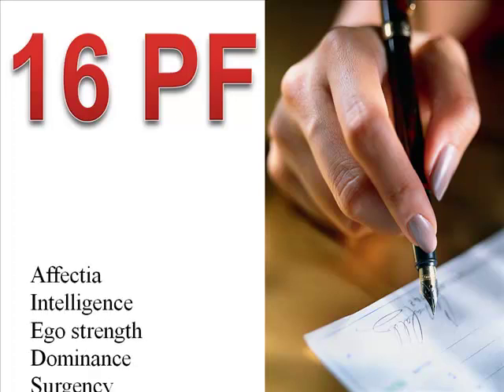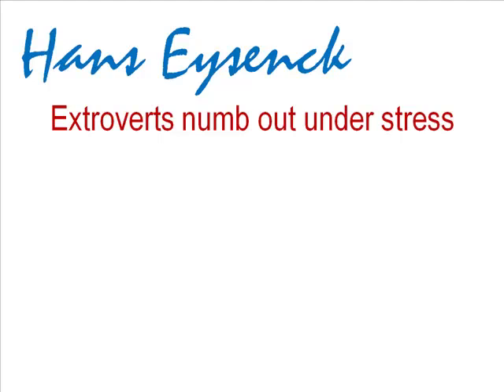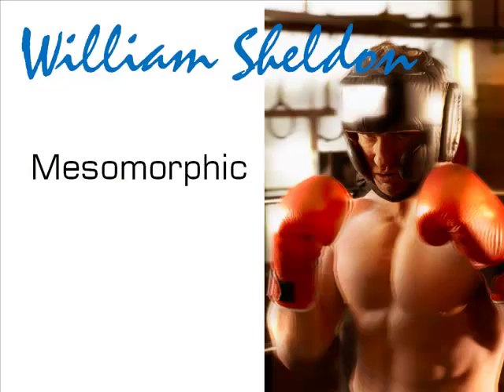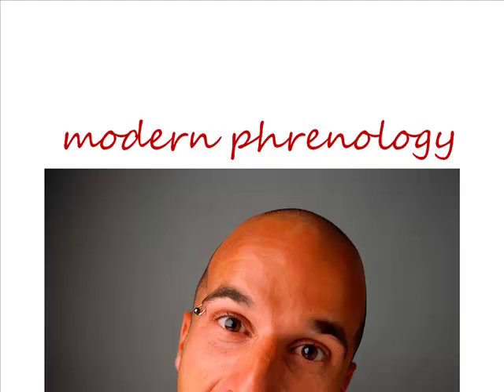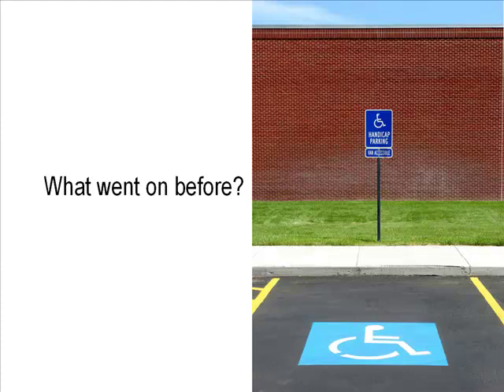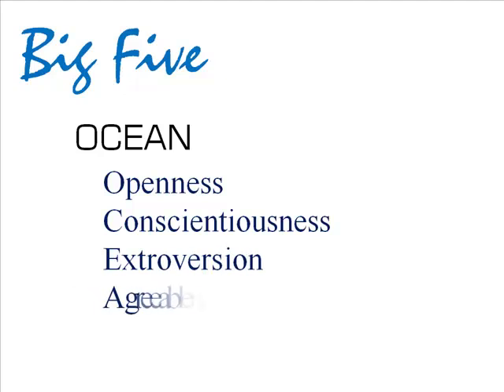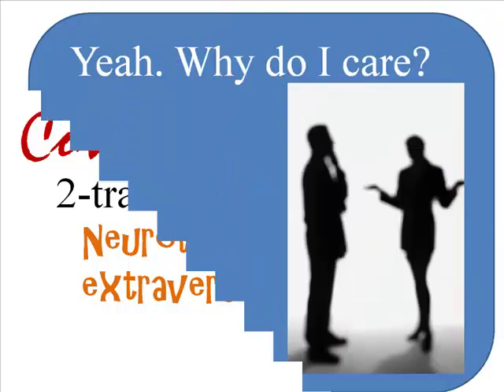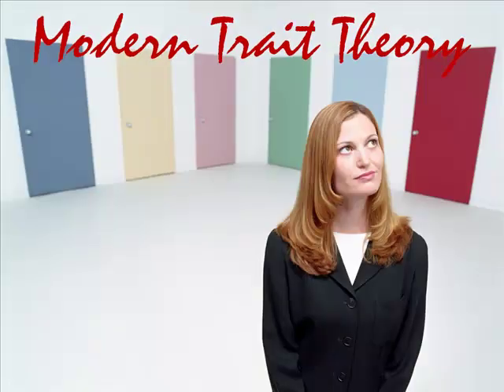If You Know Nothing About Personality 02: Modern Trait Theory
The second in Dr. Ken Tangen's series on personality. This episode looks at modern trait theories.